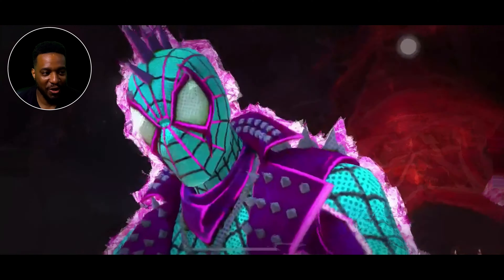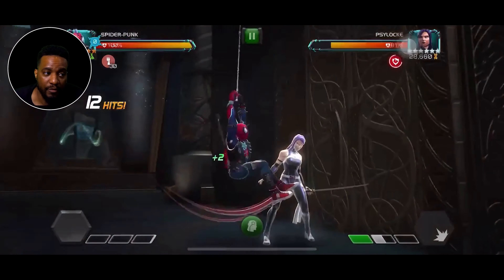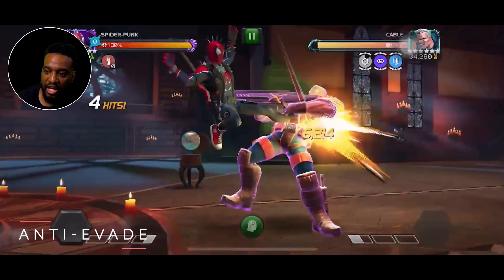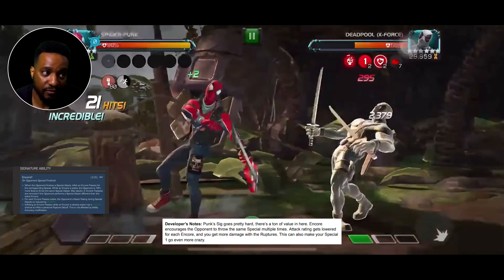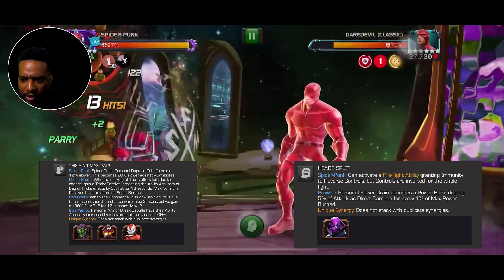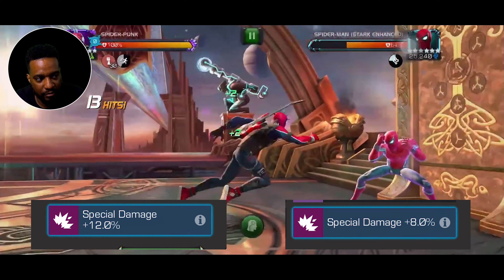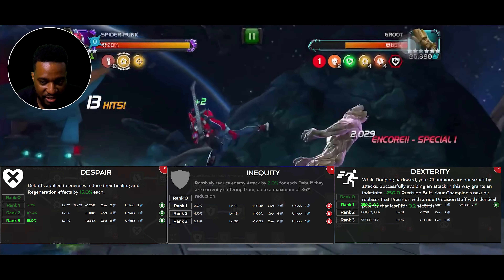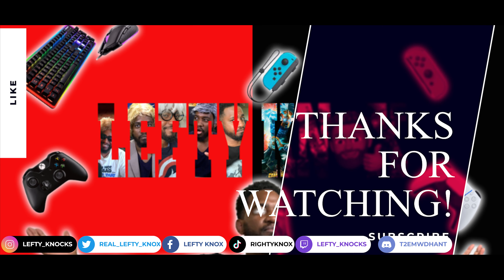Spider Punk Breakdown - Most FUN Champ Of The Year So Far!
Intro - 0:00
Combo - 00: 28
Strengths -01:13
Weaknesses - 02:38
Immunities - 03:50
Awakened - 04:11
Prestige - 05:23
Synergies - 05:40
On Defense - 06:58
Stat Focused - 08:00
Relics - 08:36
Masteries - 9:24
Overall - 10:07